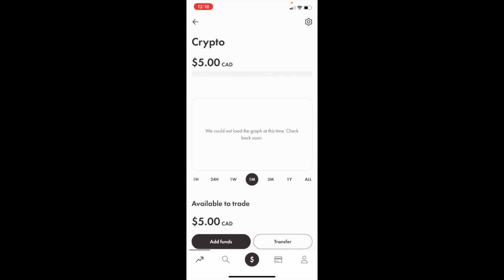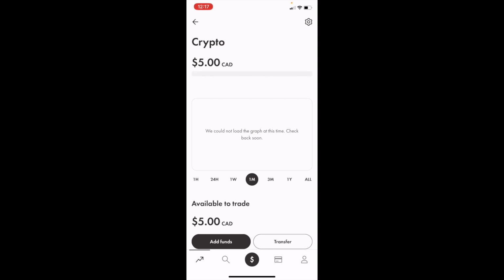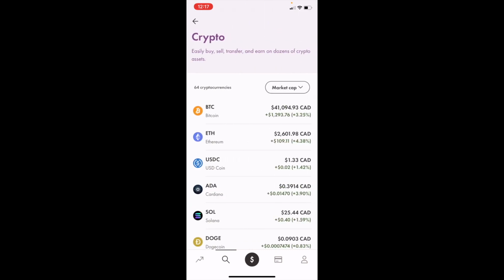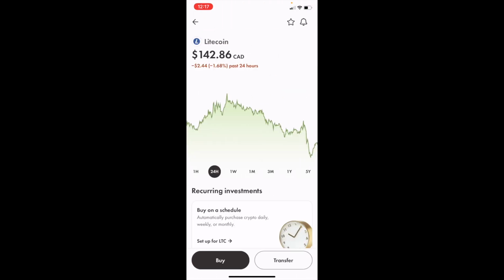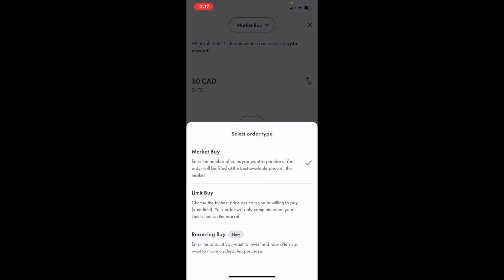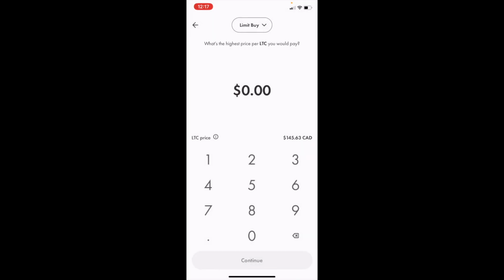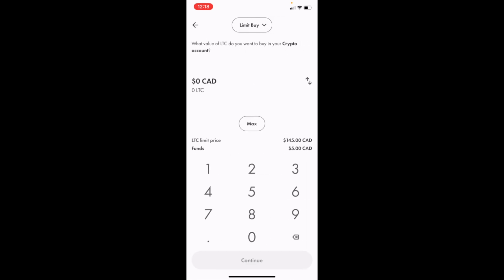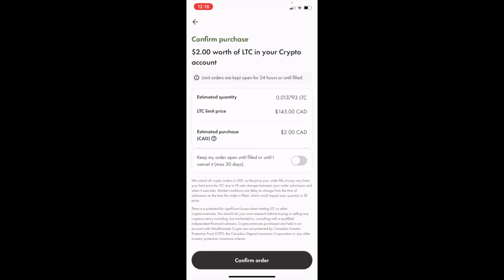How To Limit Buy Litecoin (LTC) In Canada On Wealthsimple | Wealthsimple Tutorial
To buy Litecoin (LTC) in Canada, you can follow these general steps:

Choose a cryptocurrency exchange: Select a reputable cryptocurrency exchange that operates in Canada and supports Litecoin trading. Some popular options include Wealthsimple, Coinberry, Bitbuy, Kraken, and Shakepay.

Create an account: Sign up for an account on the chosen exchange. This may involve submitting identification documents and complying with Know Your Customer (KYC) requirements.

Deposit funds: Once your account is set up and verified, deposit Canadian dollars (CAD) into your exchange account. The exchange will provide you with various deposit methods, such as bank transfers or Interac e-Transfers. Follow the instructions provided by the exchange to complete the deposit.

Find LTC trading pair: Locate the LTC trading pair on the exchange. It is typically listed as LTC/CAD or LTC/BTC, depending on whether you want to buy Litecoin directly with CAD or trade it with Bitcoin.

Place an order: Decide on the amount of Litecoin (LTC) you want to purchase and place an order. You can choose between market orders (buying at the current market price) or limit orders (setting your own price). Double-check the order details before confirming.

Secure your LTC: After your order is filled, the Litecoin (LTC) you bought will be credited to your exchange account. For added security, consider transferring your LTC to a personal wallet that you control. Look for wallets that support Litecoin, such as the official Litecoin Core Wallet or hardware wallets like Ledger or Trezor.

Ensure that you conduct thorough research on the chosen exchange, implement proper security measures, and consider your personal financial circumstances before investing in cryptocurrencies. Cryptocurrency investments carry risks, so it's important to make informed decisions and exercise caution.